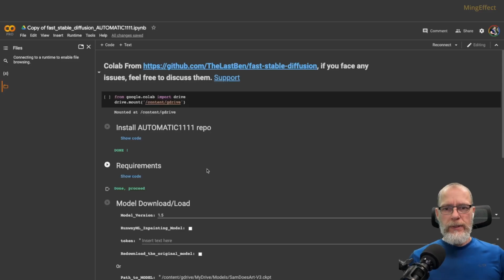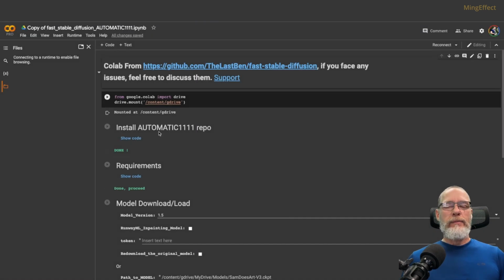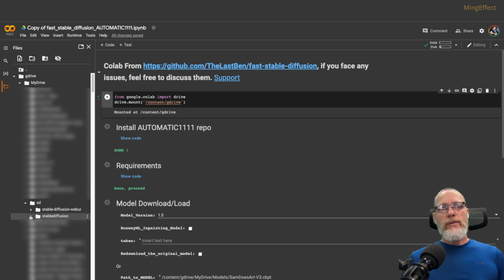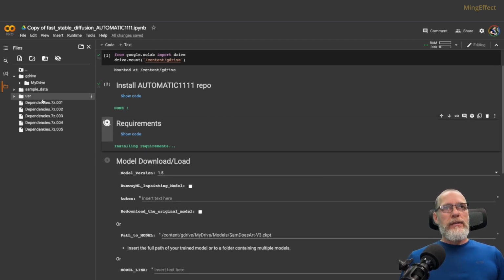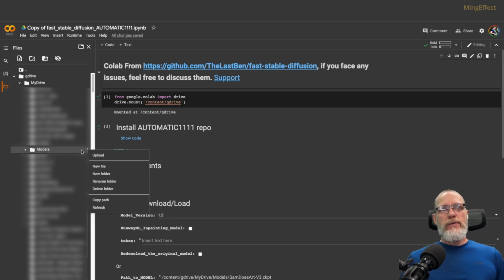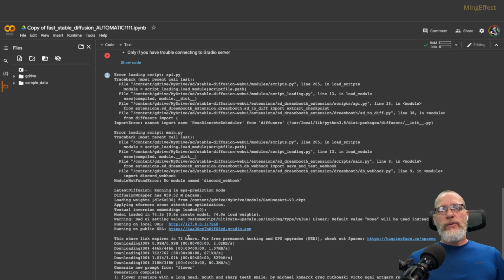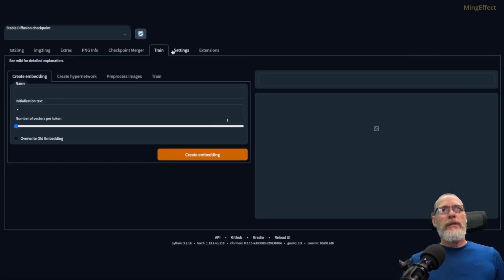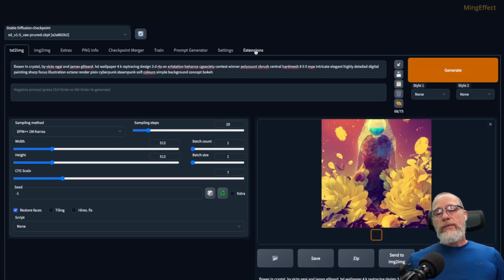Simple Fix For Stable Diffusion and Dreambooth - Ming Effect Troubleshooting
Ming gives a simple fix for getting stable diffusion and / or dreambooth to work properly.

00:00 - Start
00:26 - Get fresh copy
02:27 - Remove what you need
04:14 - Dreambooth colab location
05:18 - External models folder
07:44 - Prompt extension
08:22 - Restart interface fix

I hope this helps answer your questions regarding Stable diffusion. Other tutorials will be available on the channel.